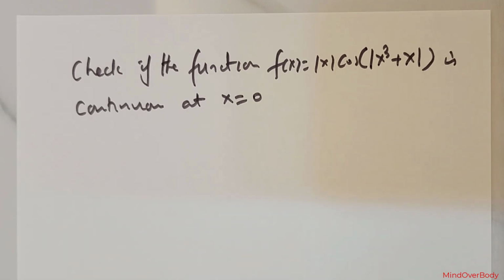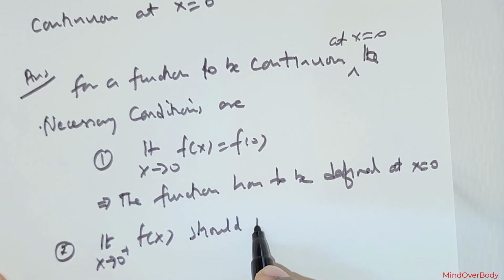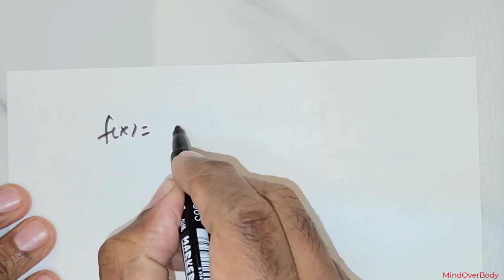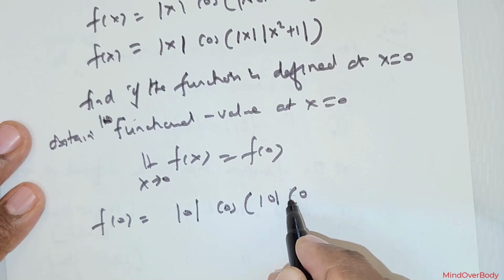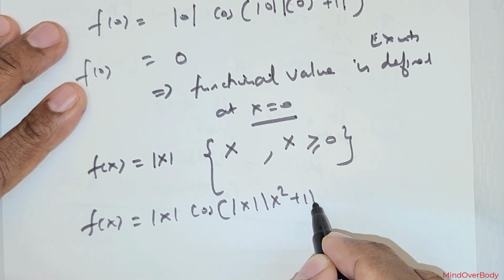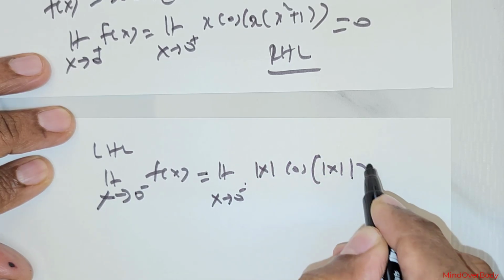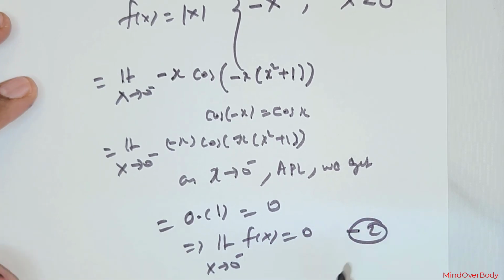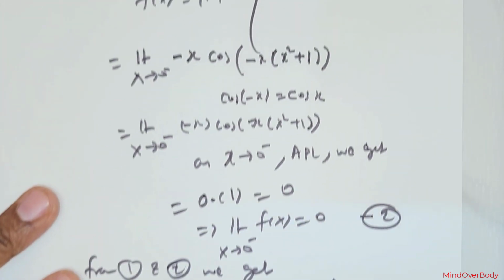How to determine if Cosx is Continuous at a given point